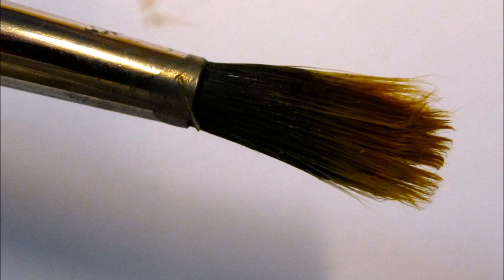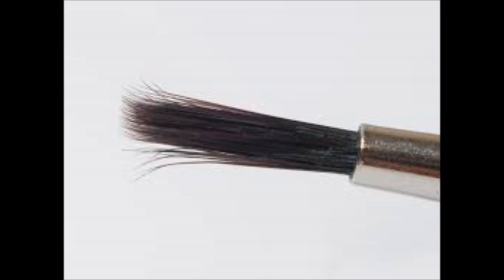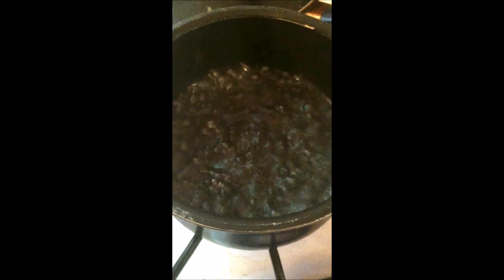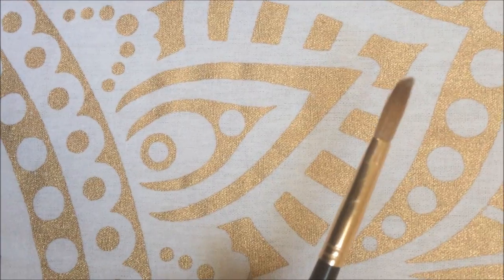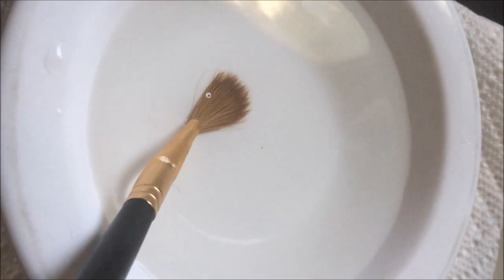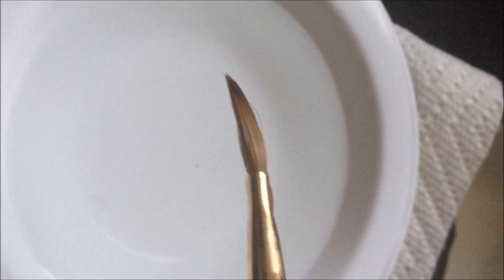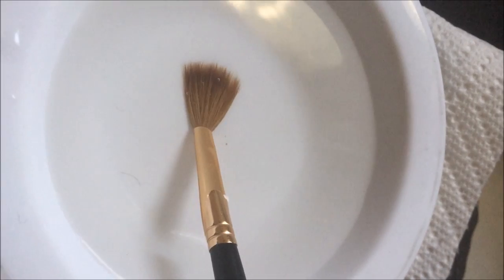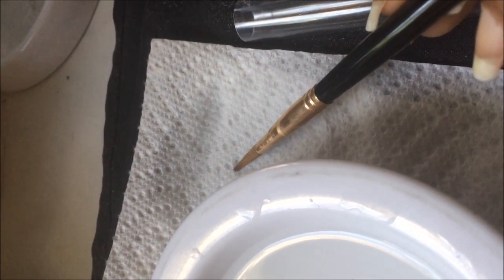How To Restore, Reshape or Flatten Damaged Acrylic Brushes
I hope you're having a great day!

#6 Kolinsky Sable Crimped Brush

Camera used - Canon T5i

$10 off your first ubereats order! eats-khadijaha75ue)
$10 Lyft credit for new users - khadijah335466
FREE $20 Uber credit *NEW UZERS ONLY* khadijaha759ue

Purchase my white sage sticks for only $3.88! I have the best prices!